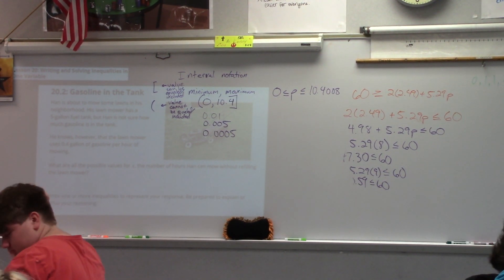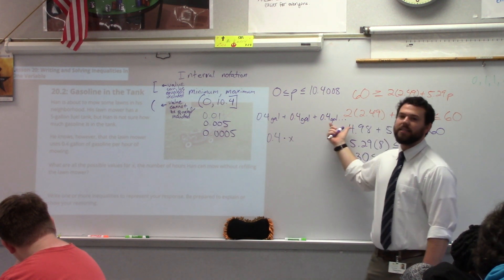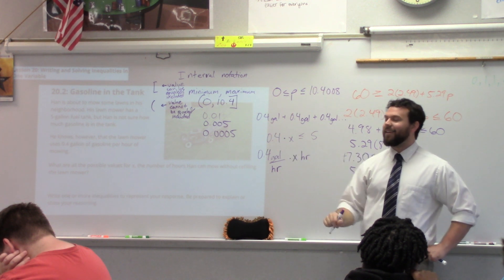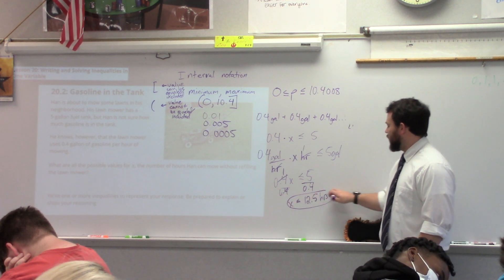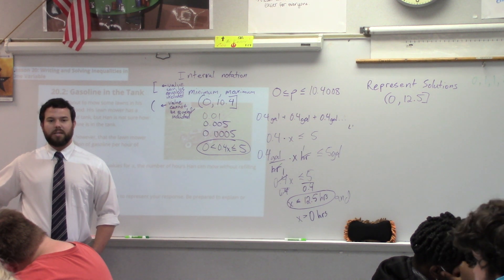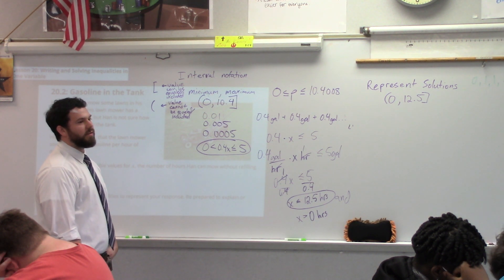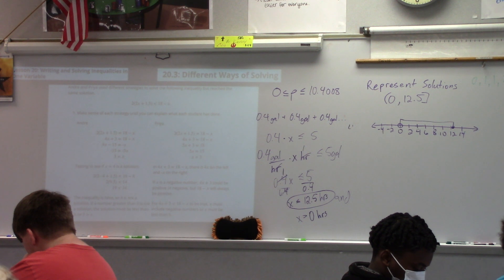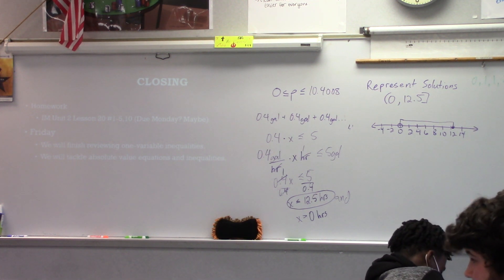August 26th Alg 2 Lesson 2 Writing Ineq and Rep. Solutions Part 2 (End of Class)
This whole video is about 20.2, further work on solving inequalities and representing those solutions. The difficulty many had on this problem was writing an inequality for this problem, so please pay attention to options that make it easier to create such inequalities.